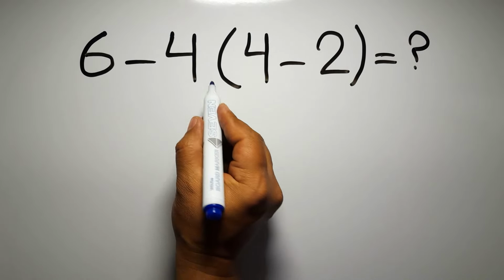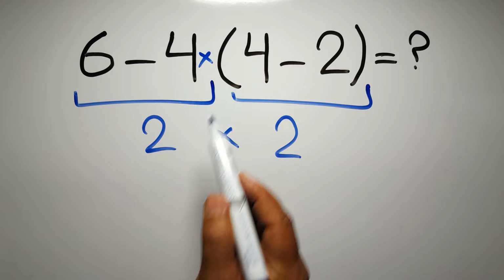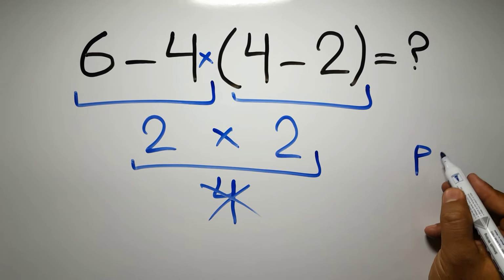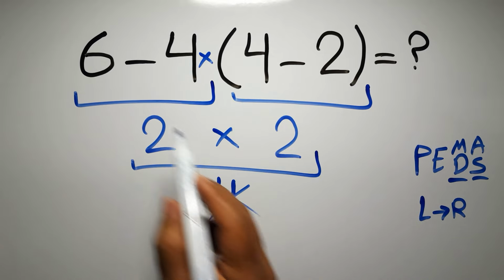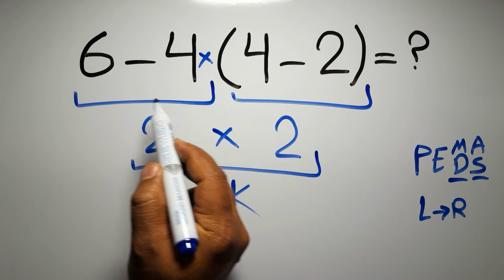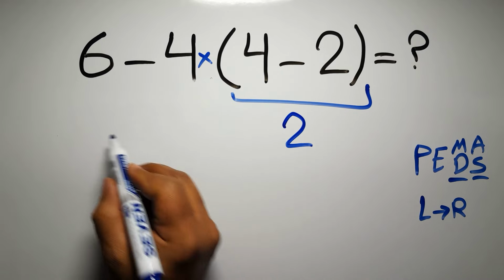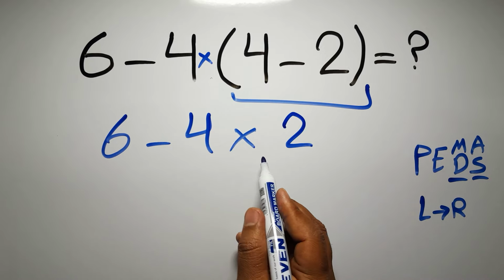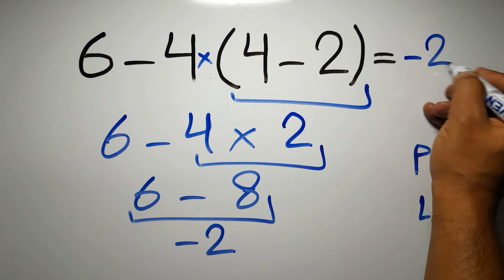Is Your Math Brain Ready for This Challenge?